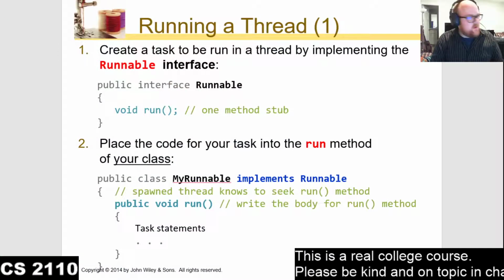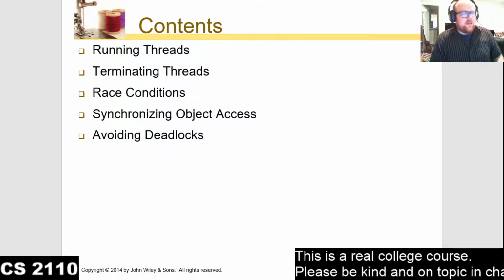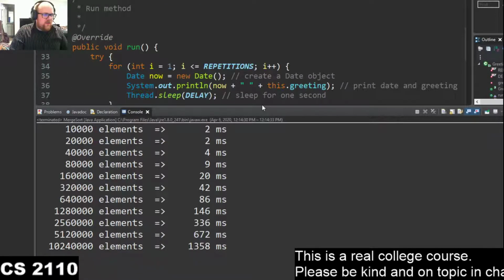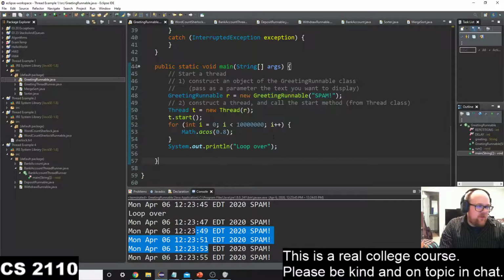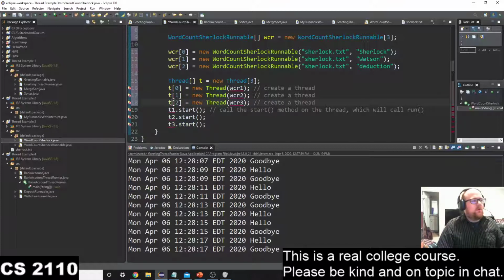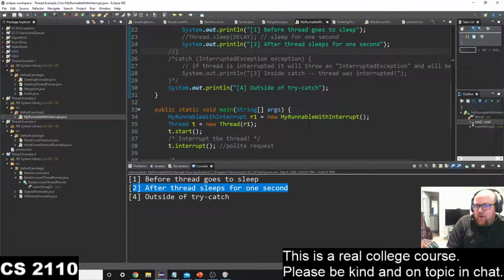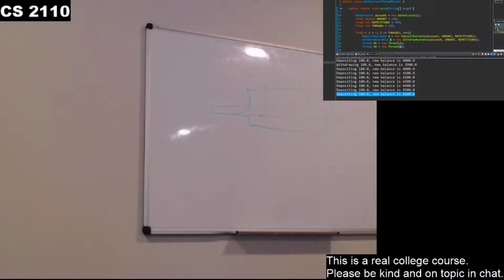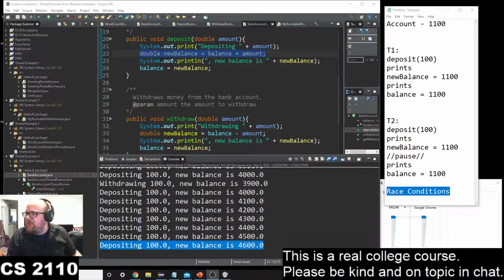CS 2110 - Concurrency Day 1